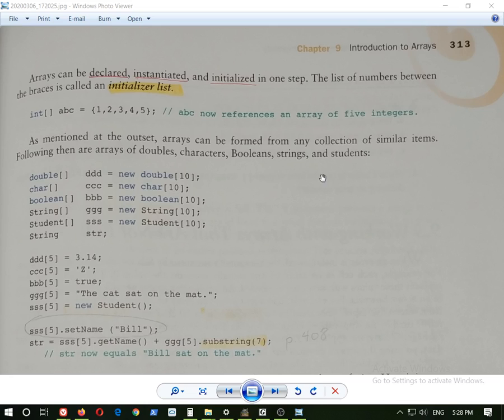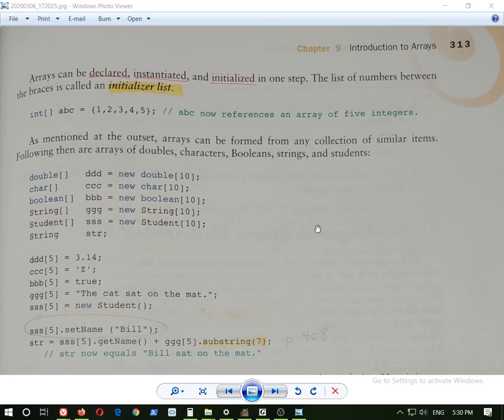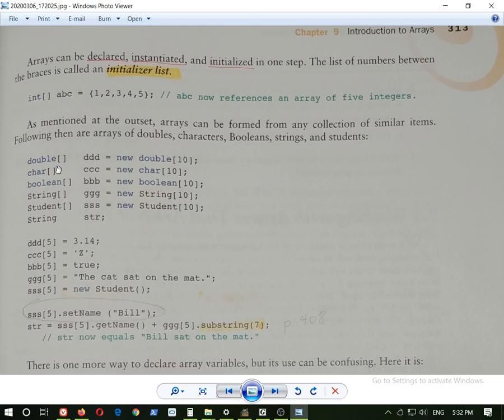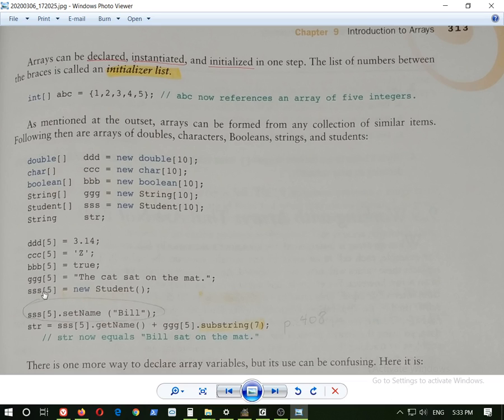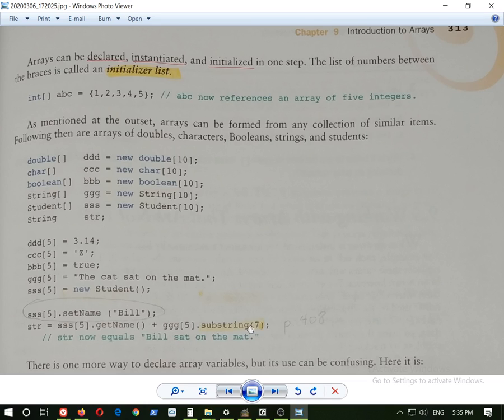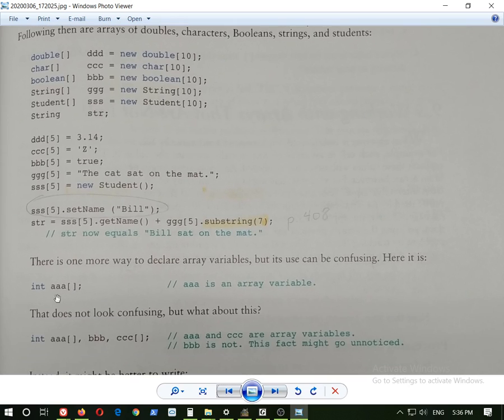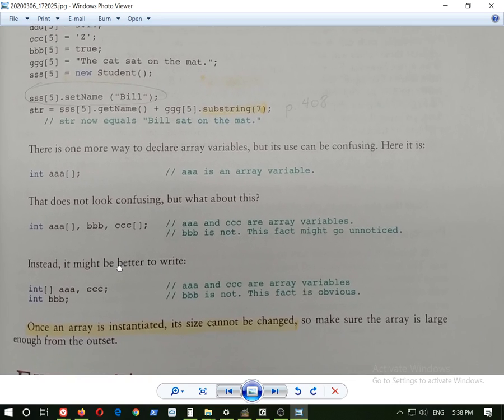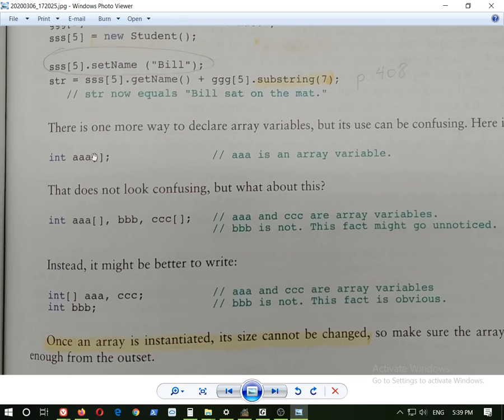AP Computer Science Java 9.4 - 2020 03 06